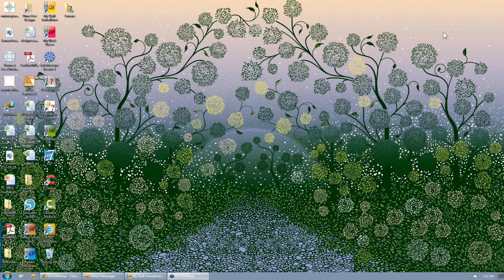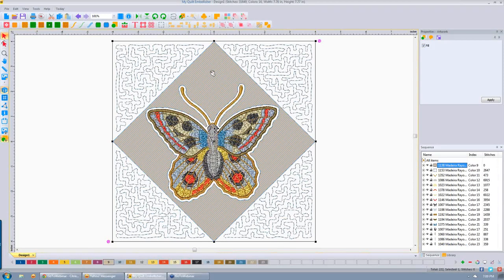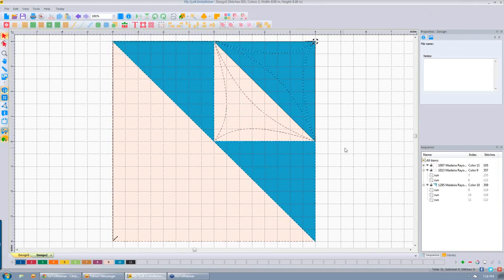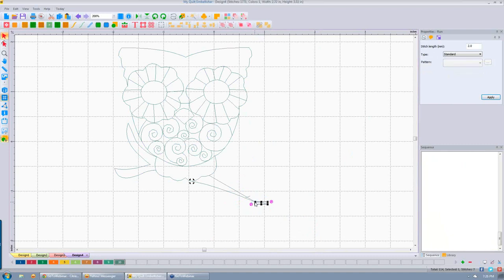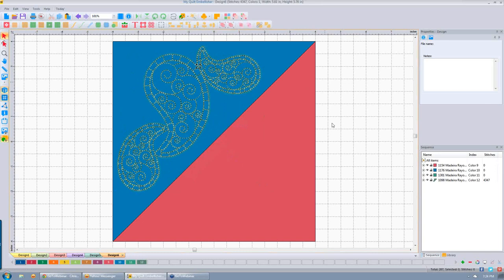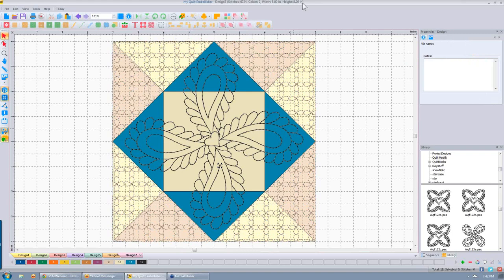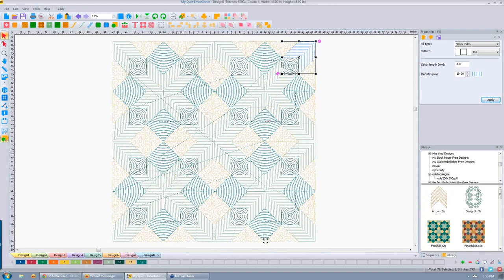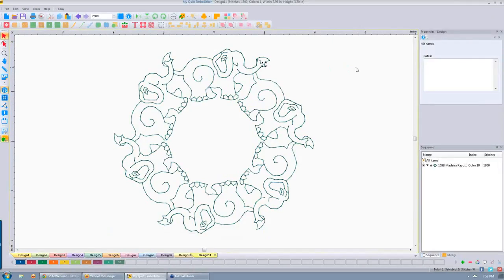DIME Inspiration Embroidery Designs+Quilts = Perfect Inspiration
Tamara Evans enlightens you on different methods of incorporating standard embroidery designs onto quilt blocks. And, how to incorporate your personal quilting designs onto your quilts with ease.